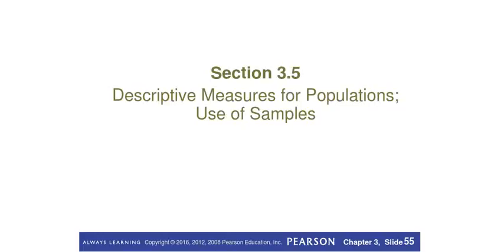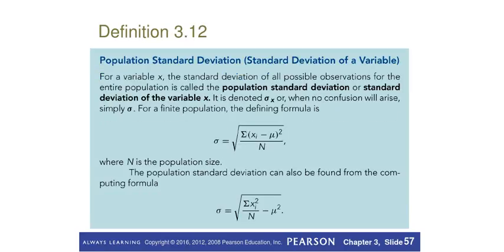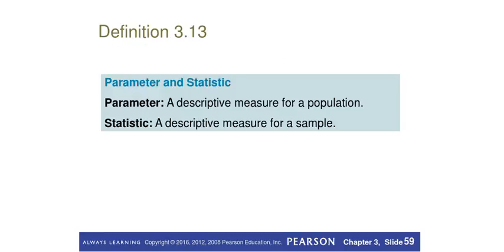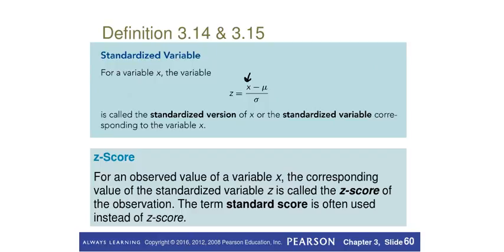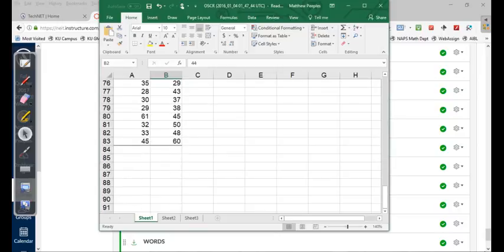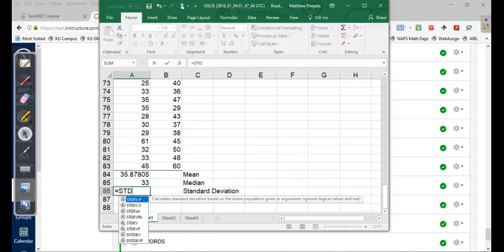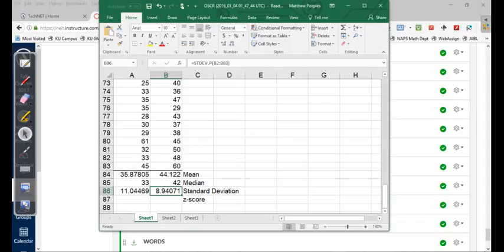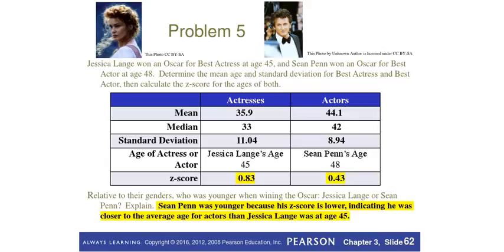MA300 Ch3 Part E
Mean and Standard deviation for populations and using the standard score (the so called "z-score") to compare data within populations.